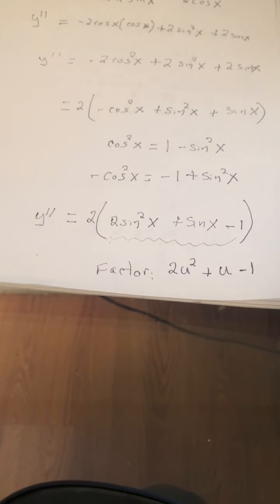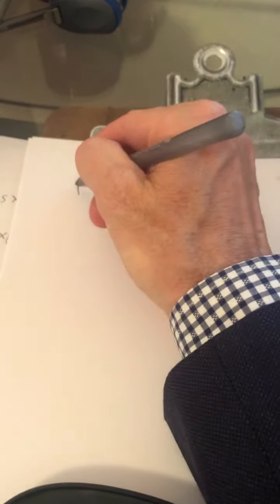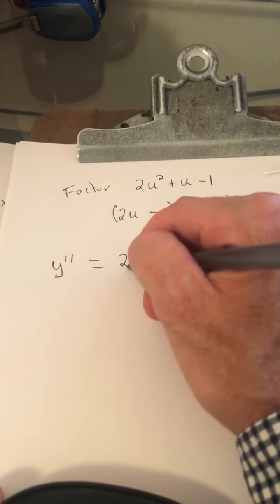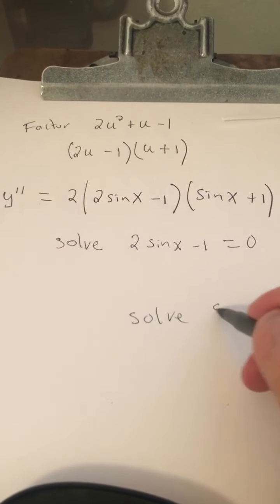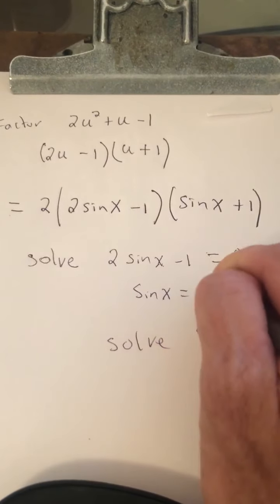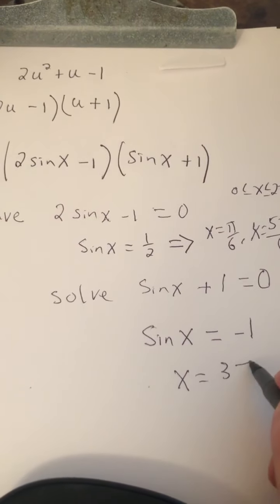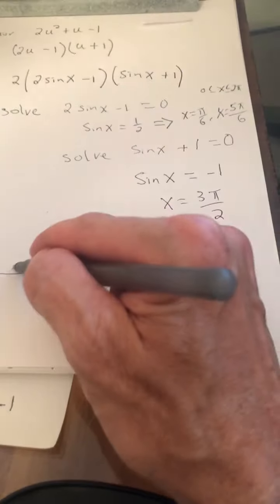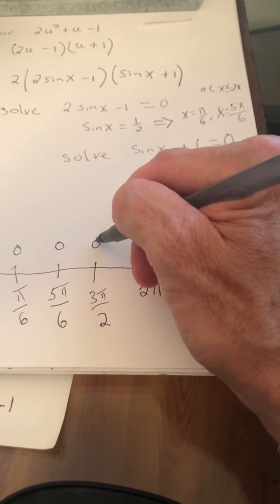section 4.3 prob 14 part 3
CCU on (pi/6, 5 pi/6), CCD on (0, pi/6), (5pi/6, 3pi/2), (3pi/2)